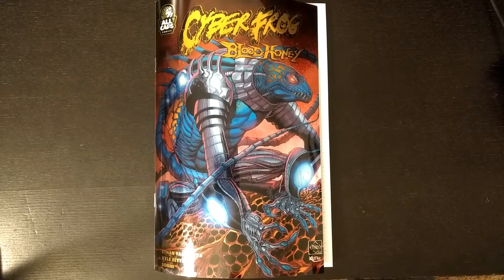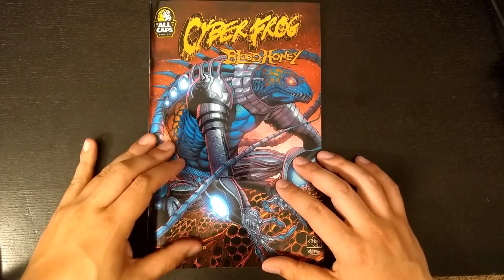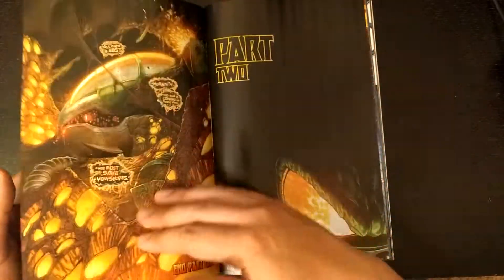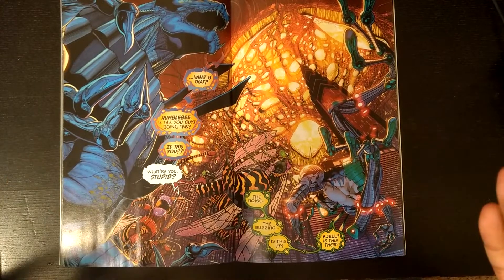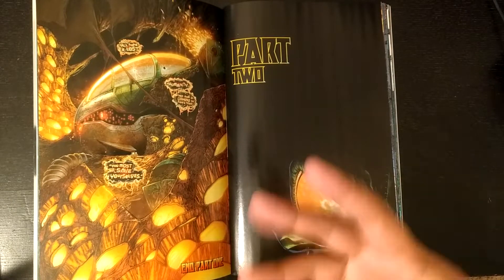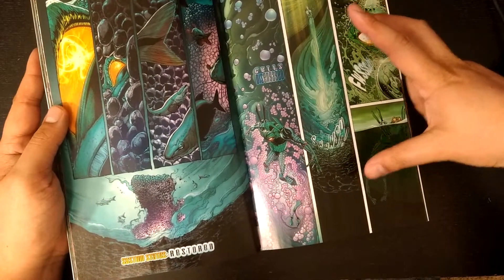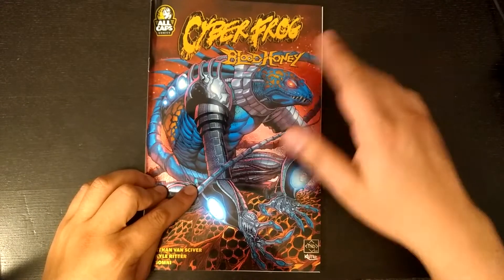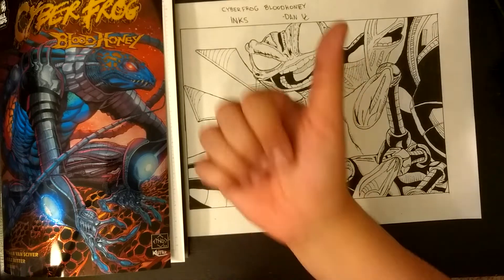Cyberfrog: Bloodhoney - Ethan Van Sciver (Review Redo)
Cyberfrog: Bloodhoney
Ethan Van Sciver
Kyle Ritter
Somni

I grab my copy of Cyberfrog: Bloodhoney and redo my review of it now with some artwork and hindsight. The book is unbelievable beautiful and has surprisingly good writing.

You can also grab copies of Bloodhoney on eBay still.